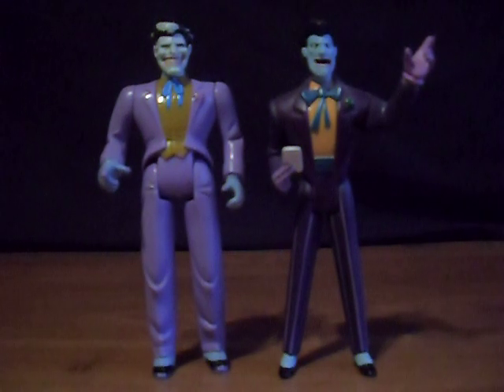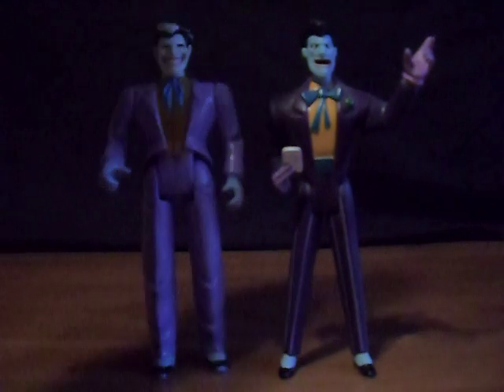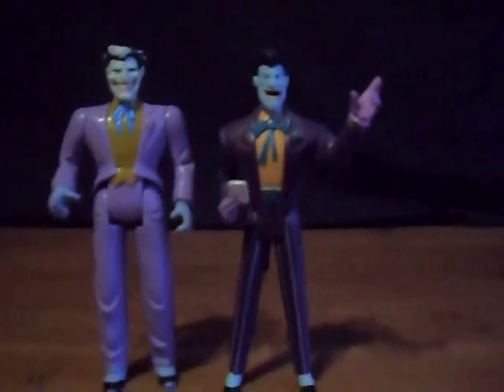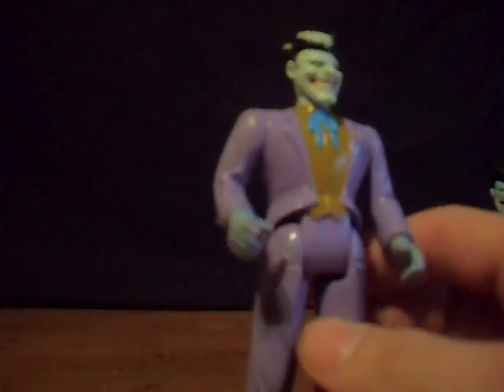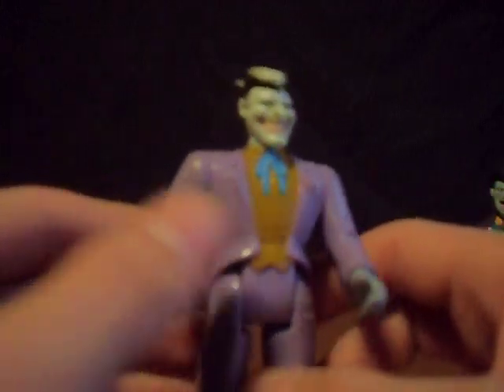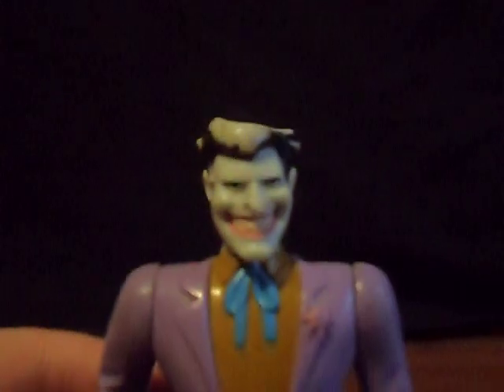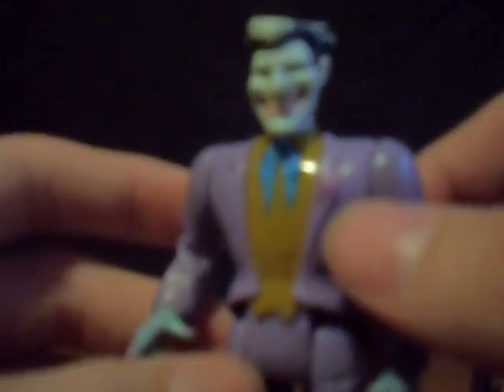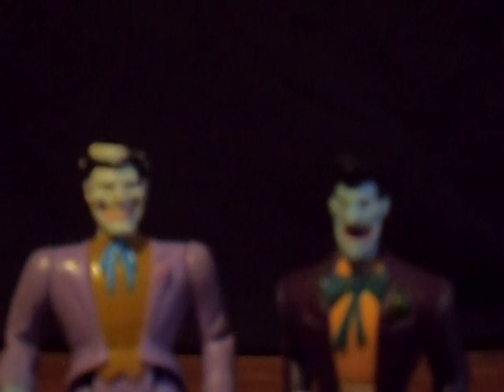batman the animated series 1993 joker and 1997 joker figure review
my review on the two jokers from the batman the animated series the 1993 joker made in 1993 and the 1997 joker made in 2003